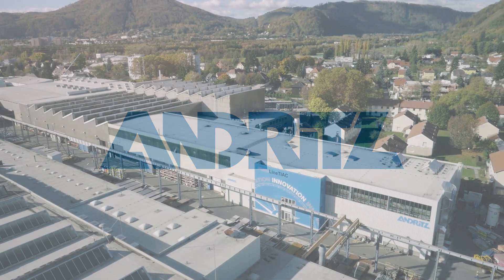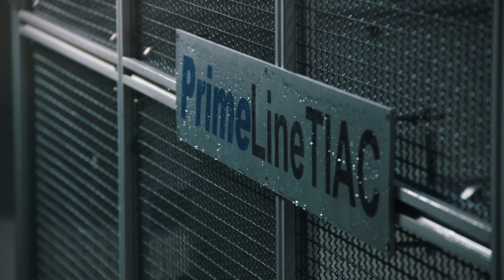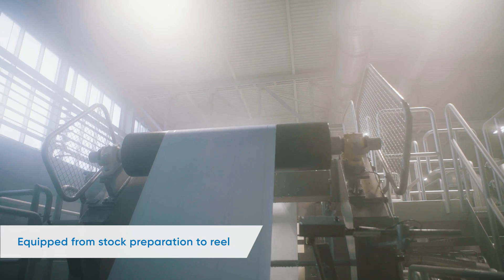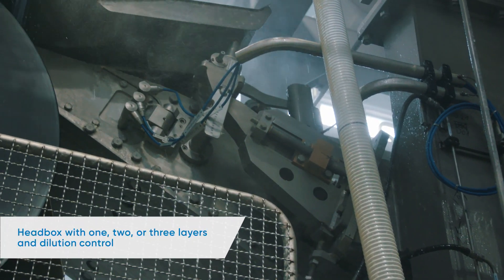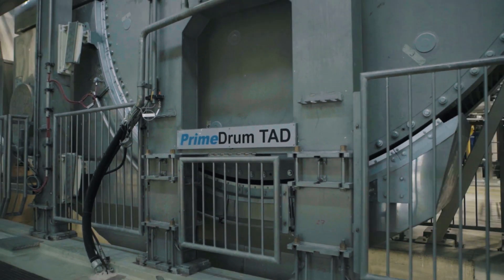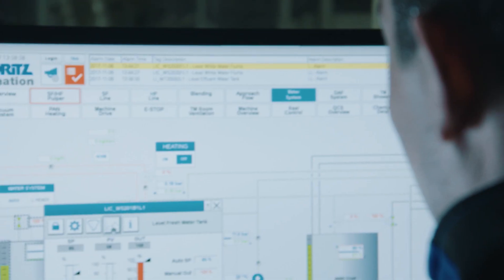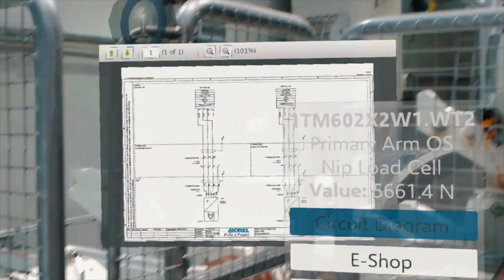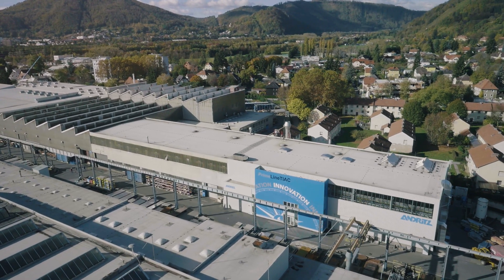TIAC by ANDRITZ AG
A look into ANDRITZ AG's newest TIAC in Graz, Austria.

Video by: Nick Hansbauer & Nico Schrenk.
Further technical assistance by: Hannah Schwarzl and Nico David.
Drone pilot: Christian Freydl
Timelapse: Otmar Winterleitner